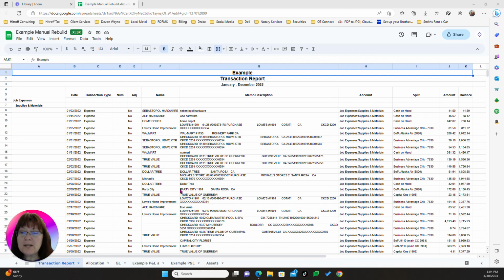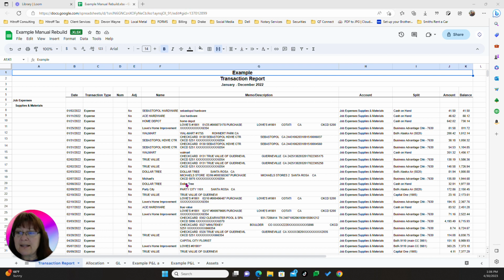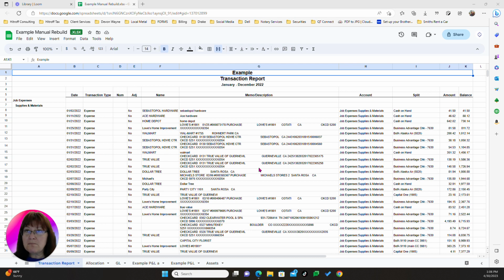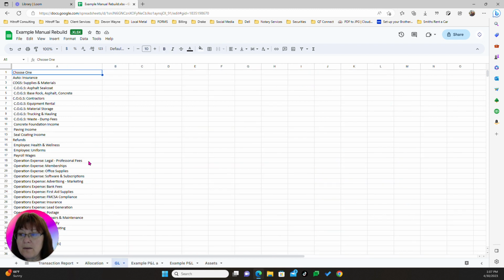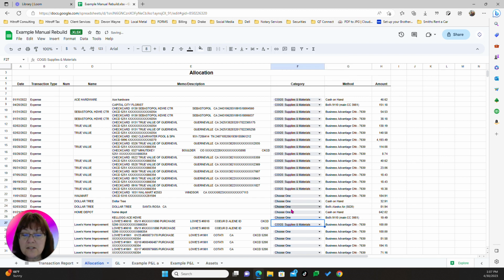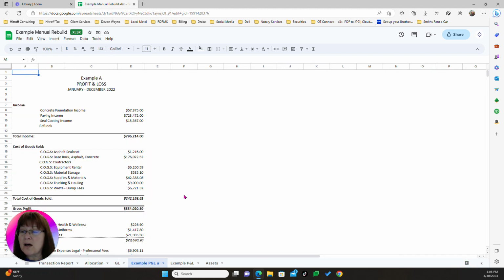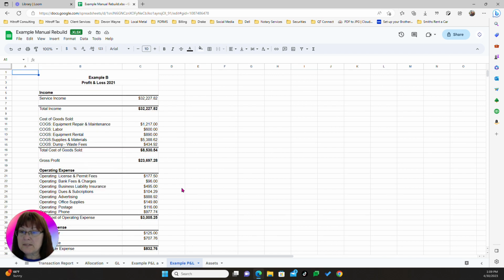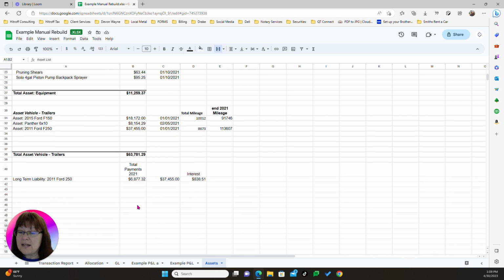Creating a Profit & Loss from Bank Imports and Paper Documents - Hitroff Consulting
We assist clients in rebuilding or building financial records for those who do not use accounting software and / or have experienced data loss. With the building or rebuilding of financial records, you will receive a comprehensive Excel worksheet along with a P&L and Asset sheet. If you would like to learn how to do this yourself watch our tutorial videos